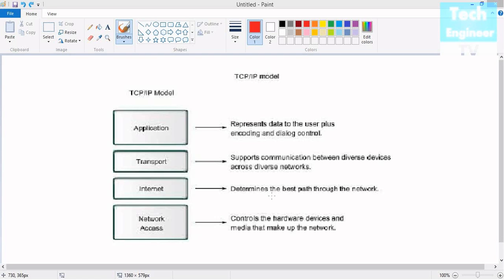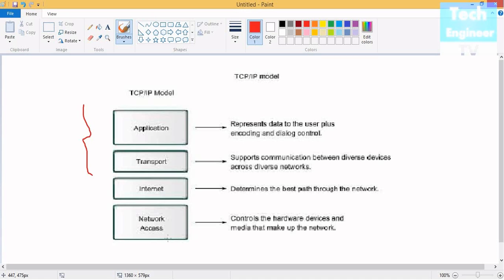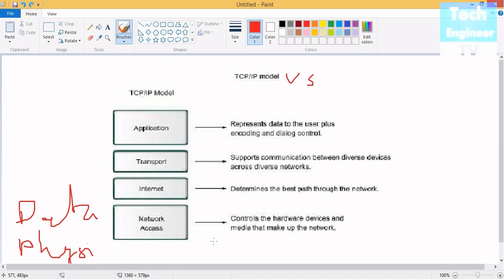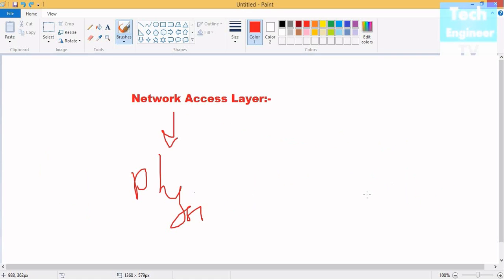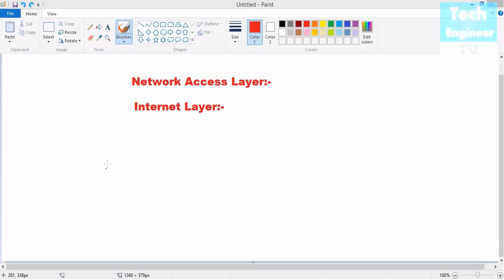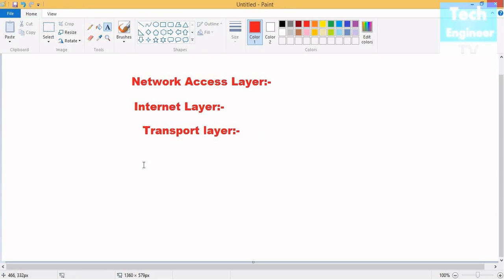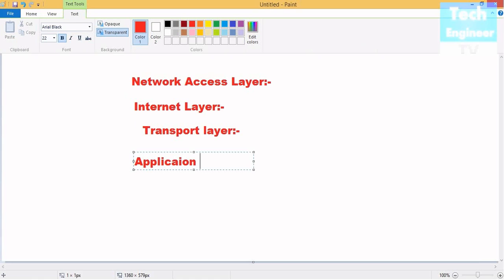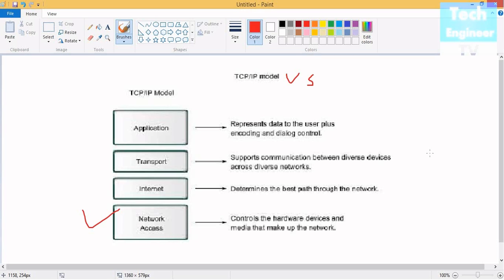Concept of TCP/IP (Transmission Control Protocol/Internet Protocol) Model/Suite